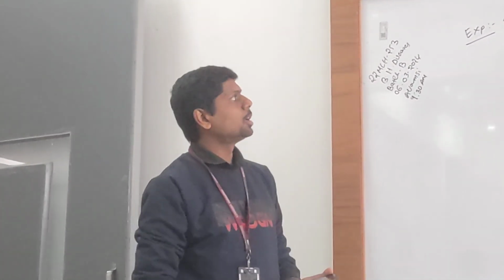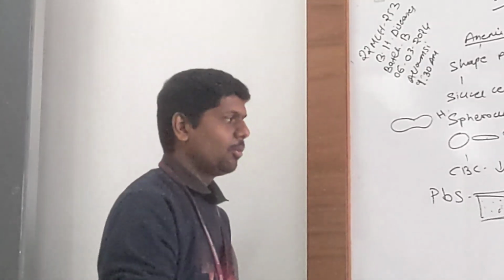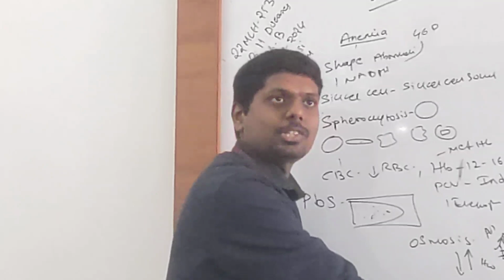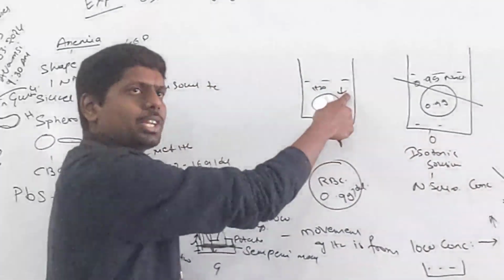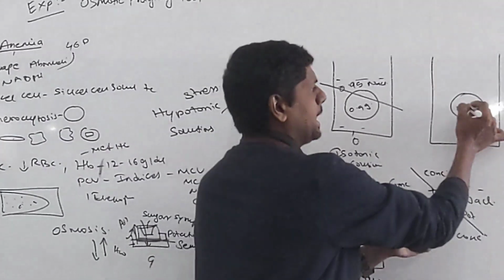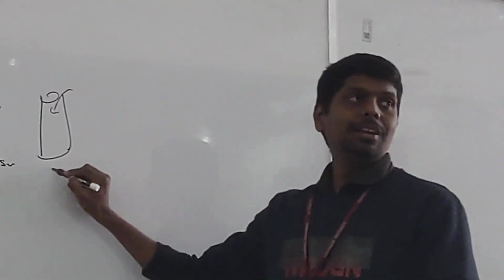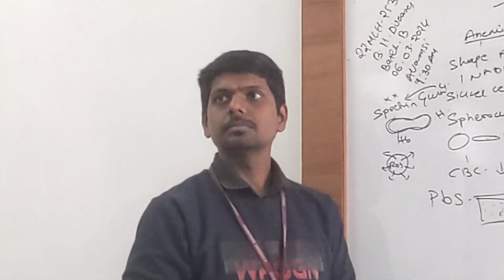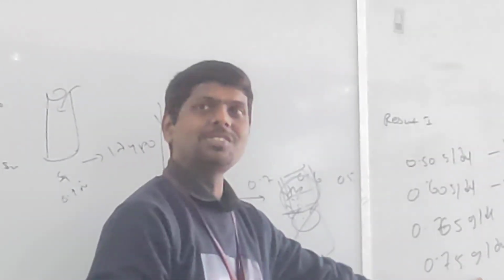Red cell osmotic fragility test 🩸🧪 chandigarhuniversity study with Attulrui Vamsi Kumar MLT